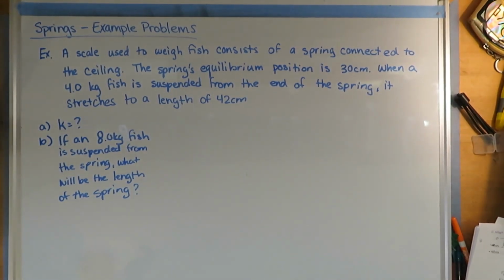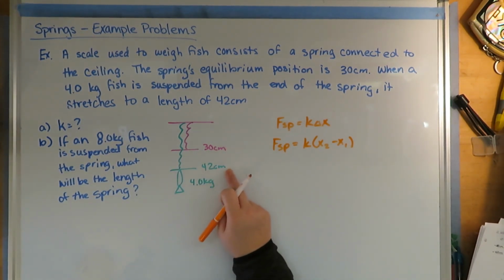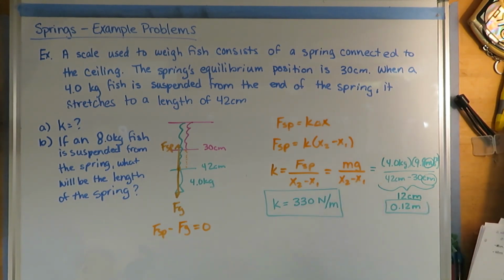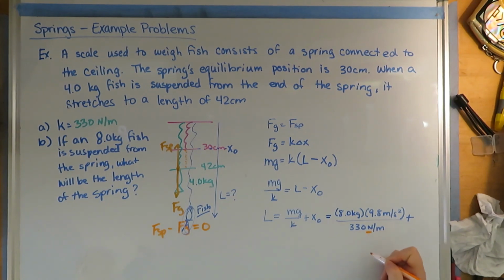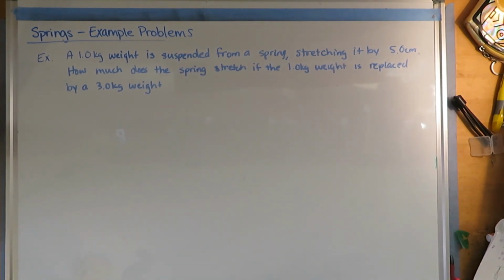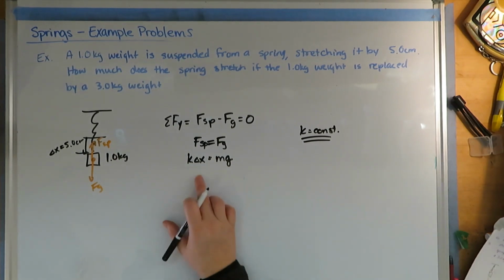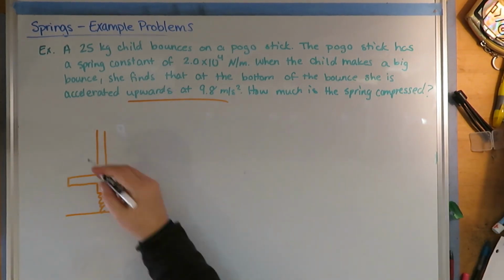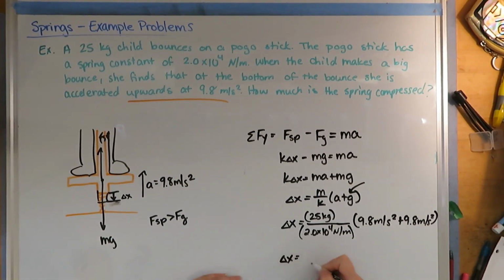Spring Force Example Problems